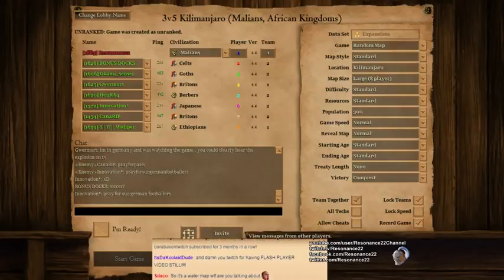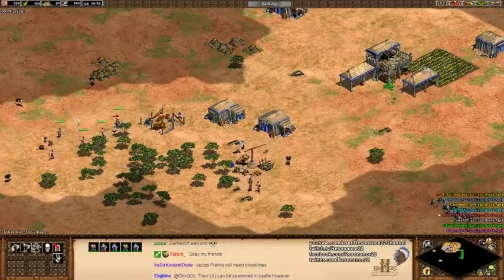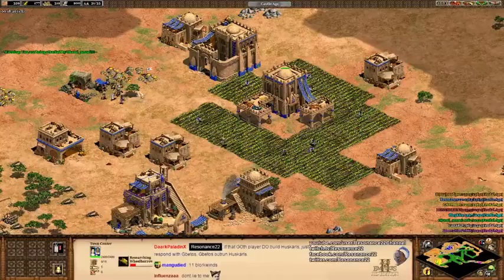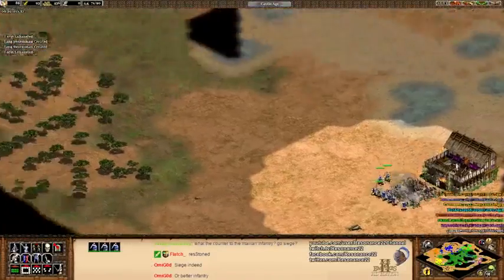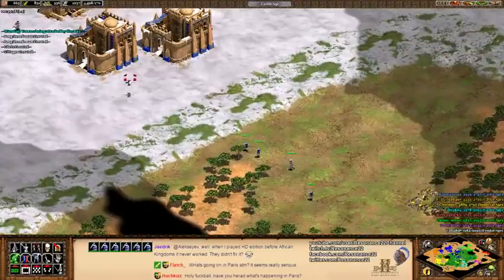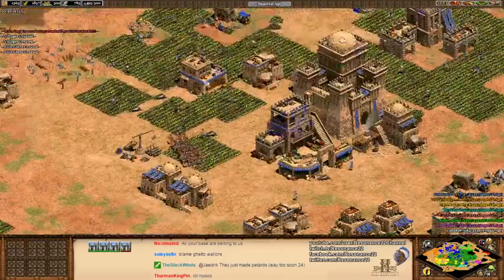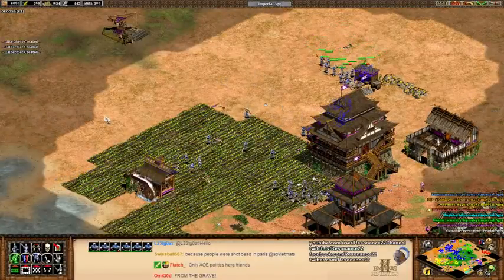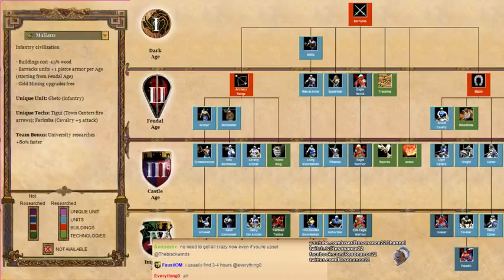Aoe2 HD African Kingdoms Malians, Longswordsmen Rush